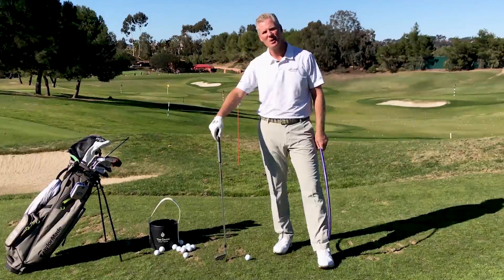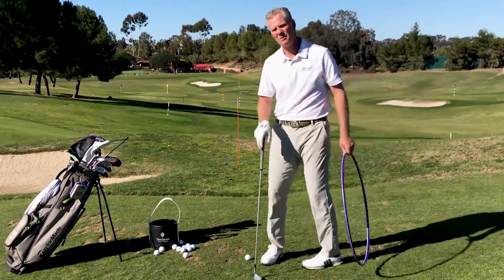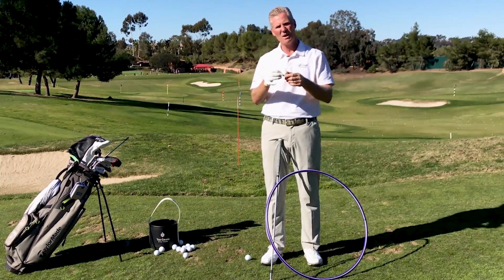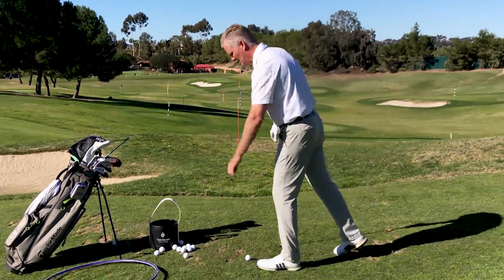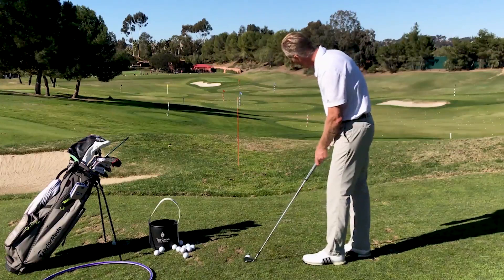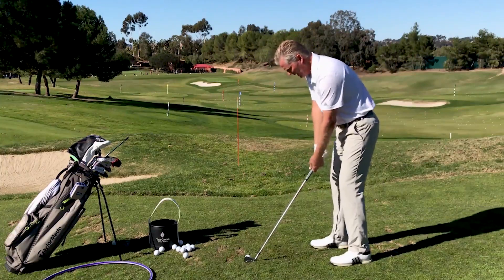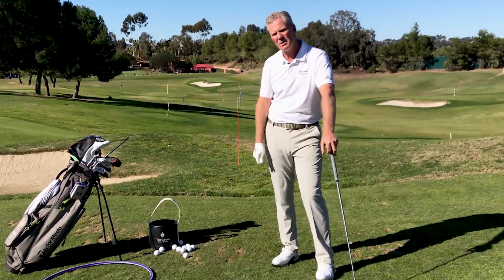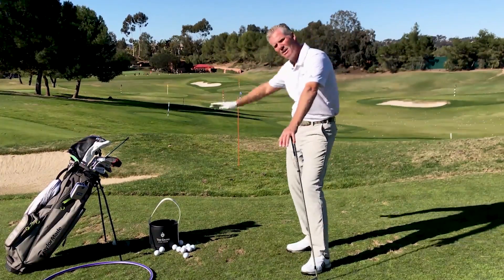Curving the Ball Around a Tree